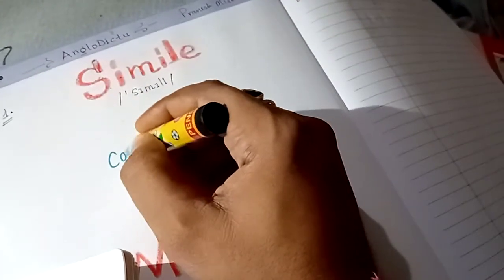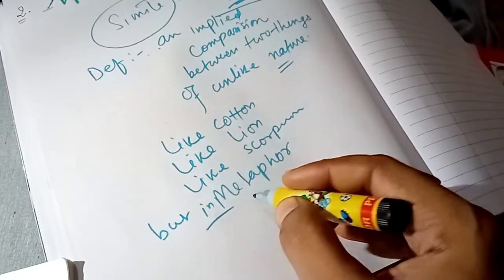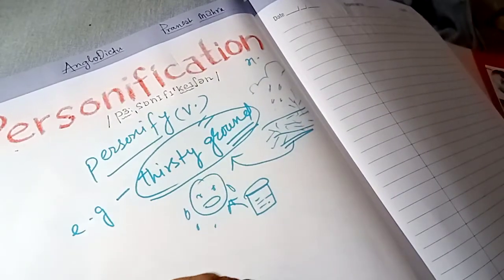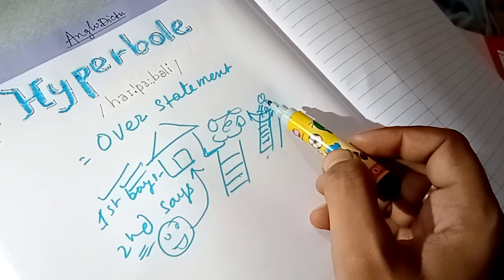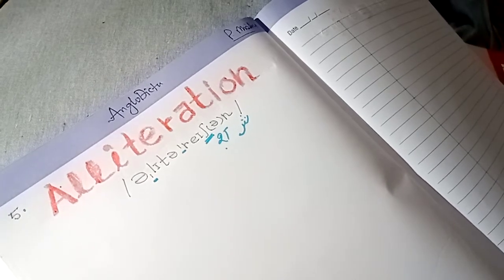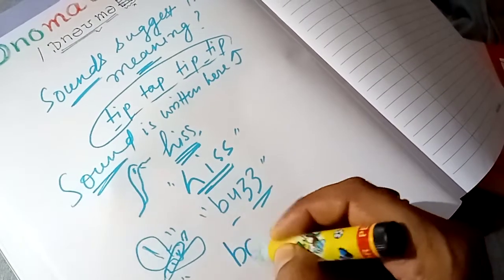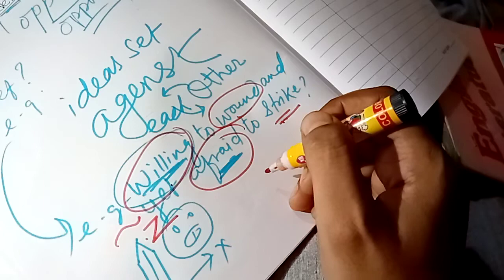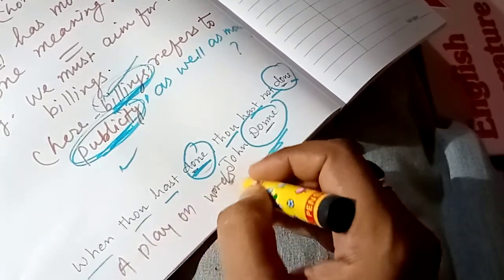Literary Devices discussed with Pranesh Mishra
Get an easy to grasp discussion on Figure of Speeches like: Simile, Metaphor,Pun, Personification, alliteration, hyperbole etc.